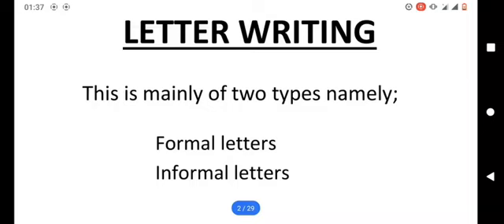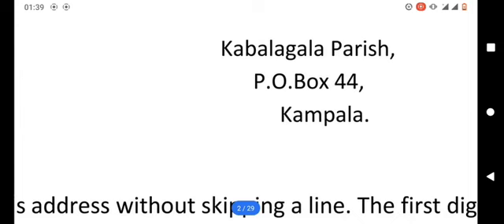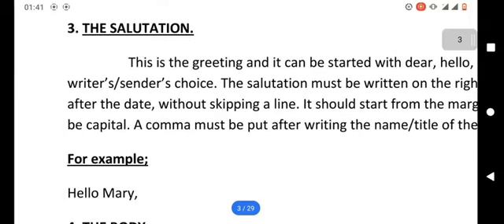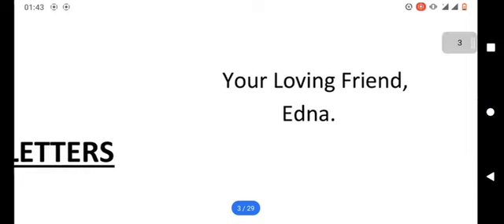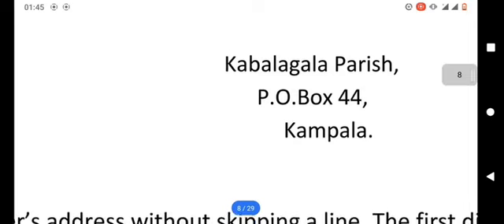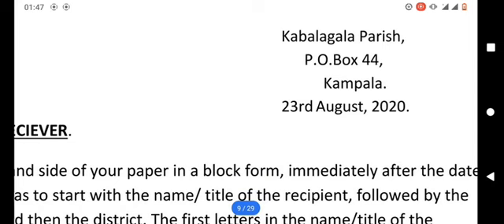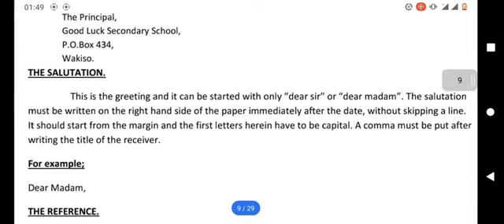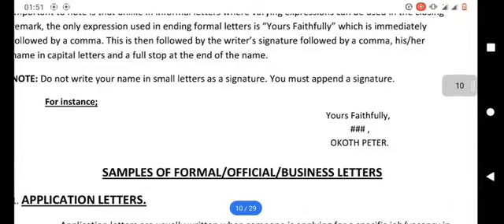LETTER WRITING EPISODE 1